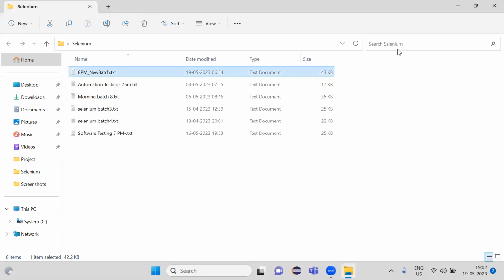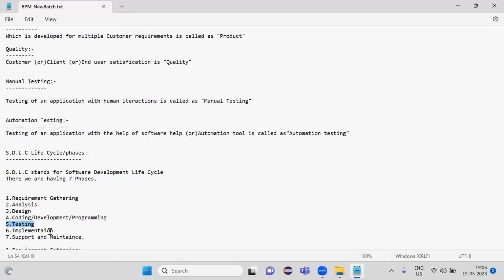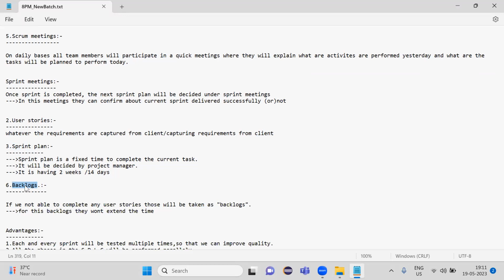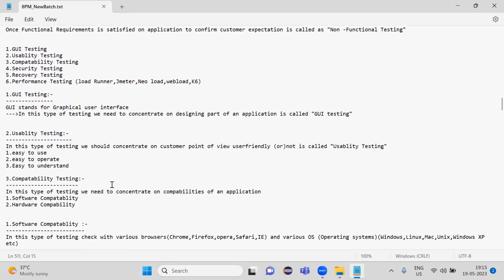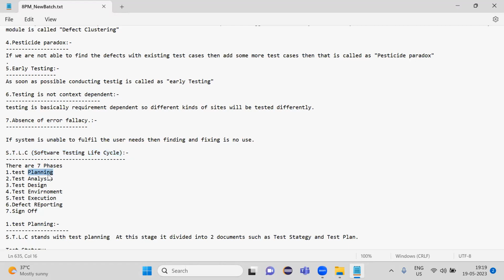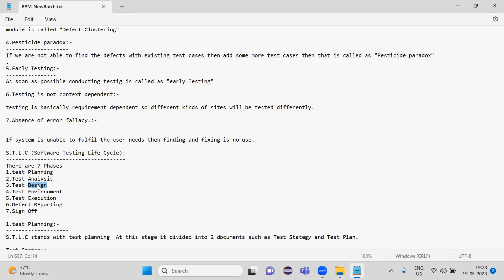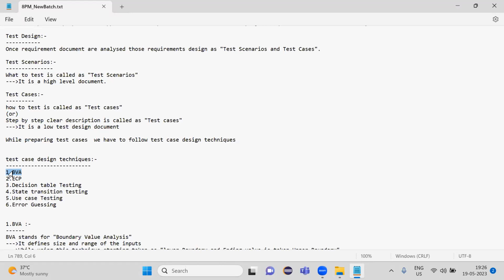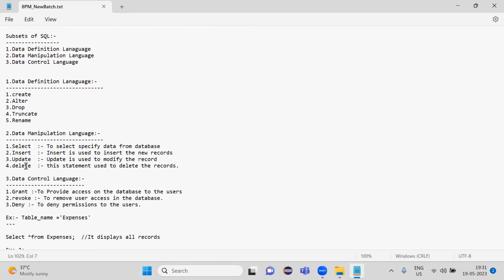SDLC Life Cycle / Phases | Saag Tech